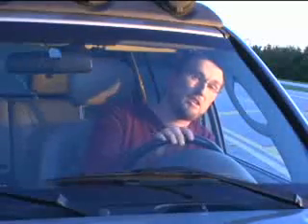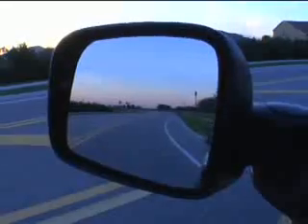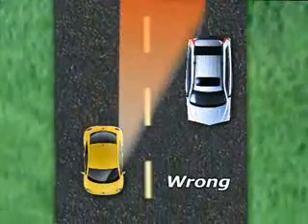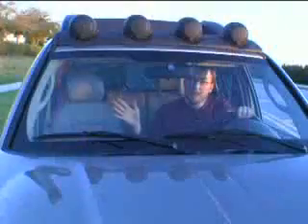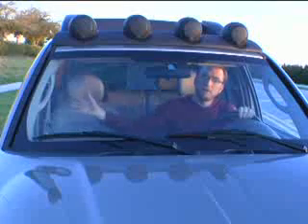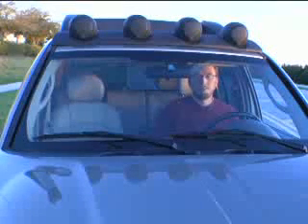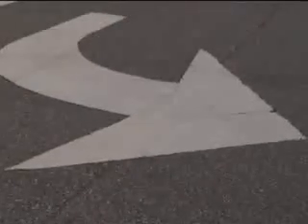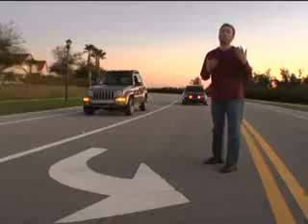Are Your Car Mirrors Adjusted Correctly.wmv